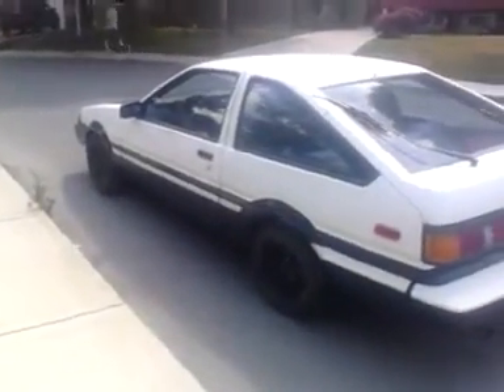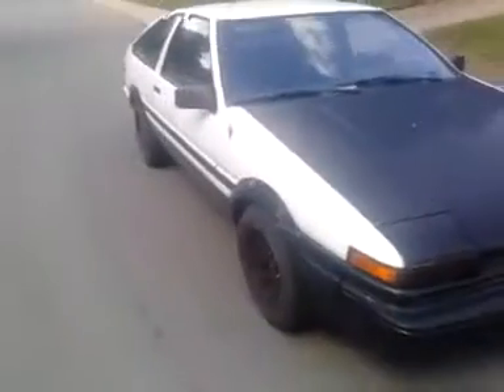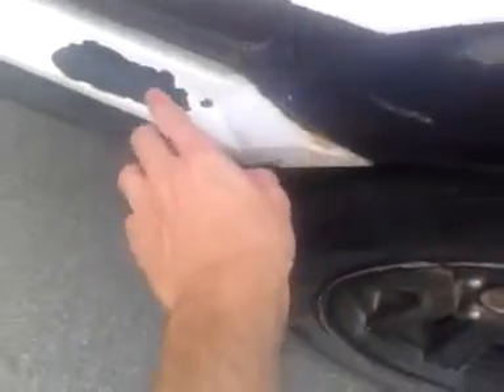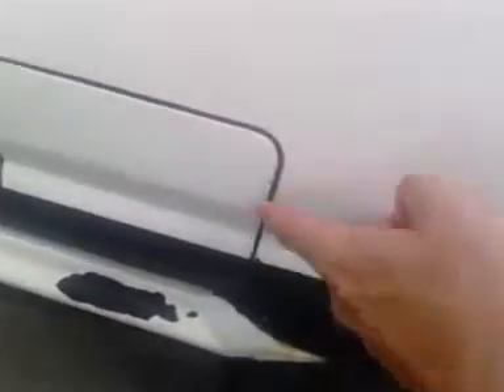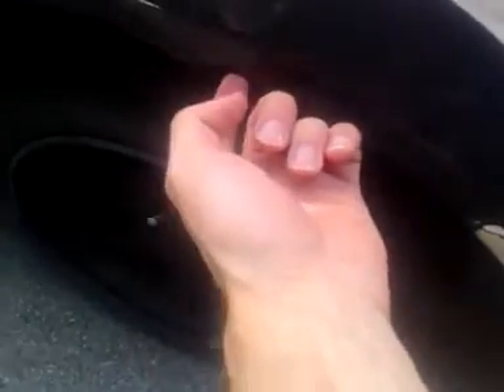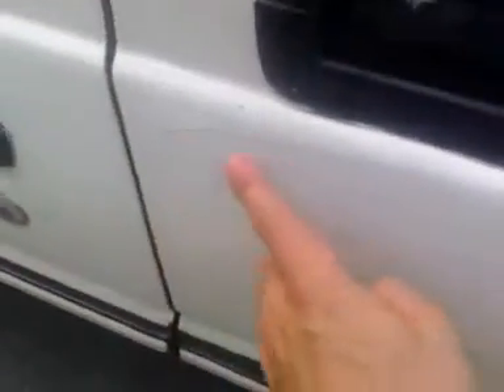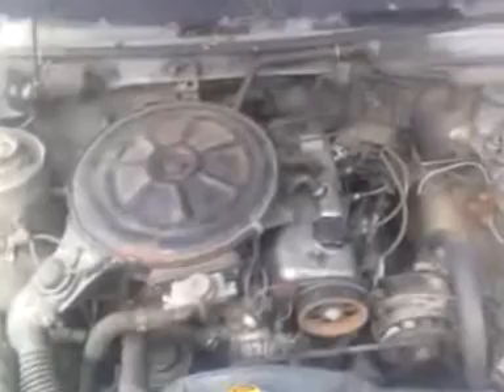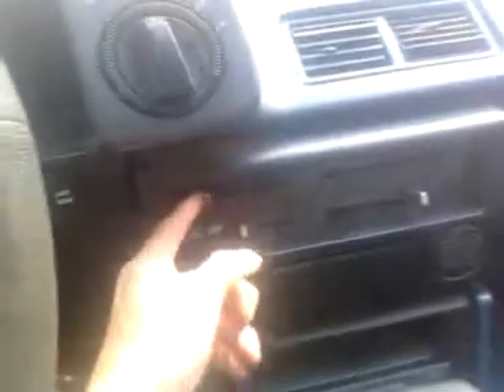AE86 For Sale - 1987 Toyota Corolla SR5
Never Thought I'd be doing this but my 1987 Toyota Corolla SR5(The first AE86 I ever owned) is for sale.